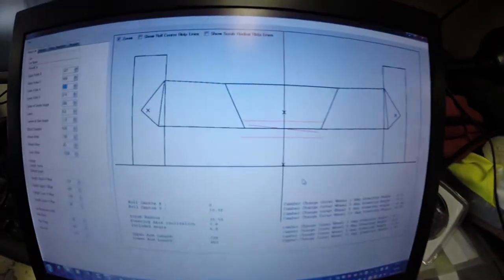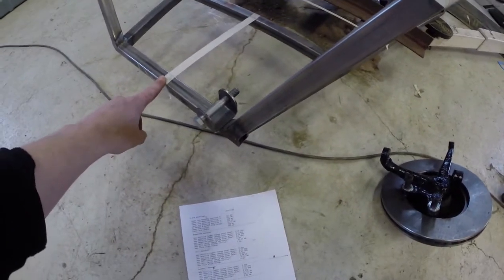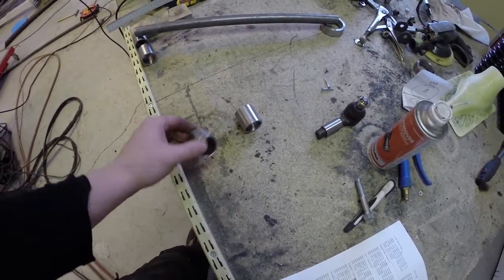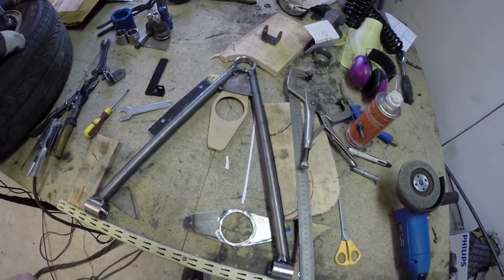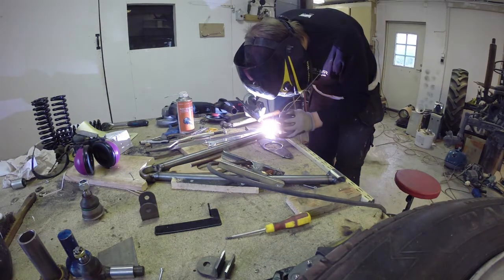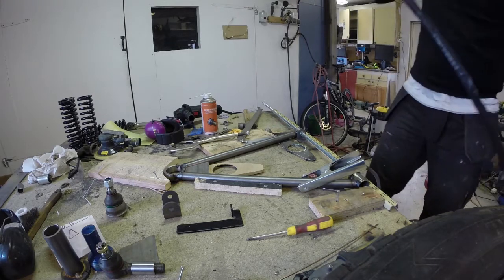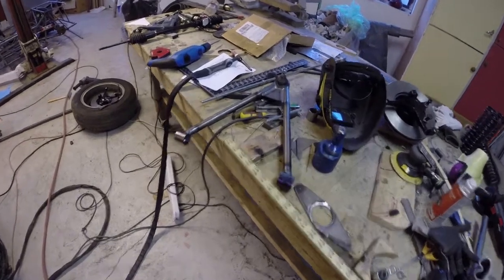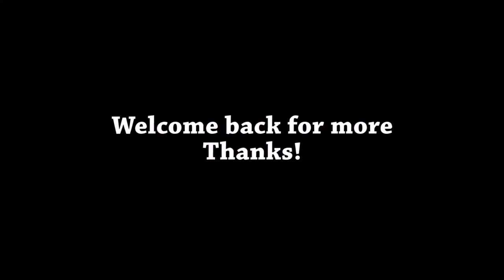Building Super 7 locost Ep6 Front a-arms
Start of building my A-arms to the front. Part 1 of 2 (Or something like that. I may have said something else in the video...)